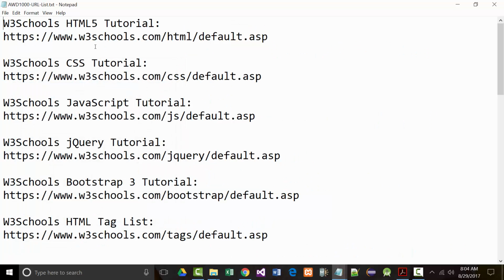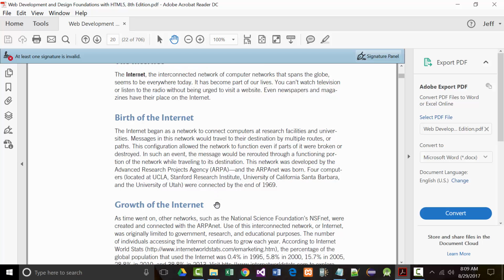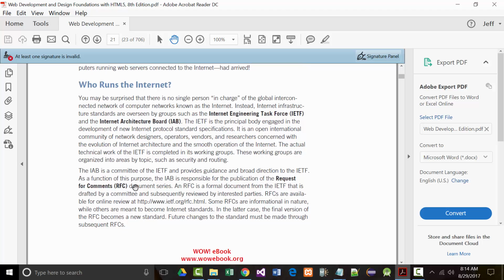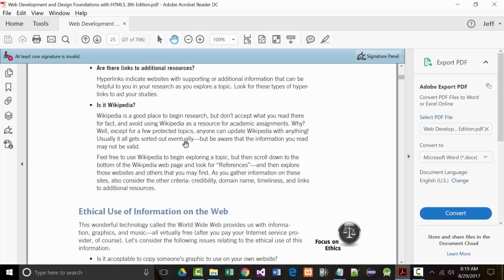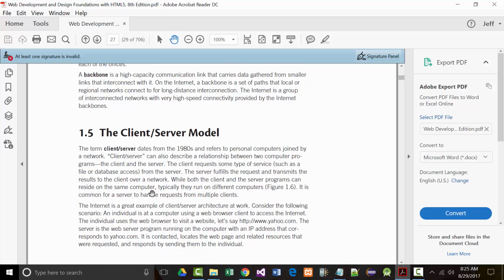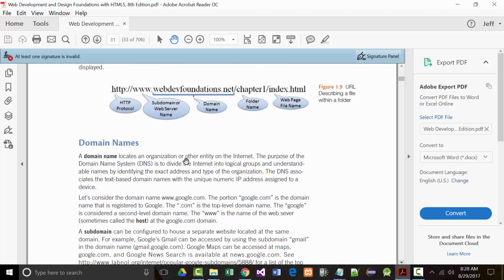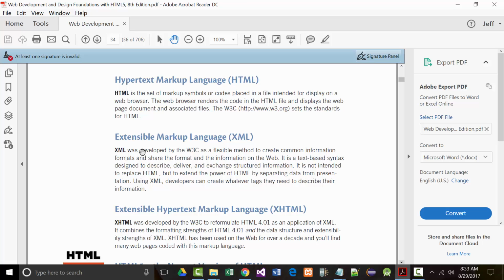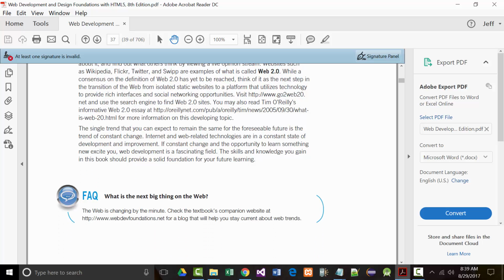AWD1000 - Chapter01 - 08-29- 2017